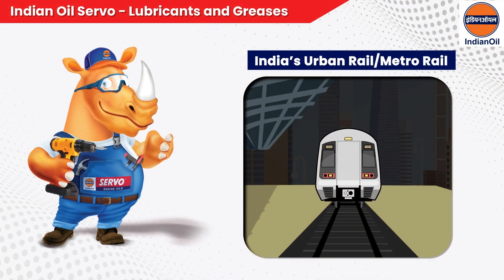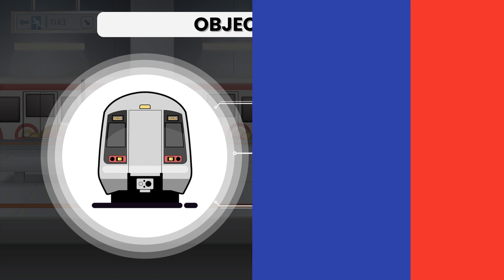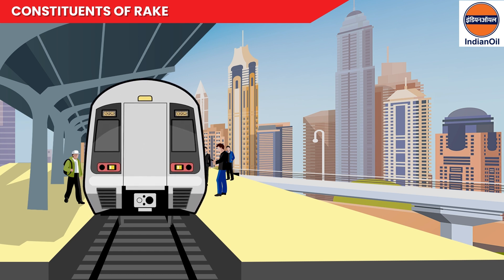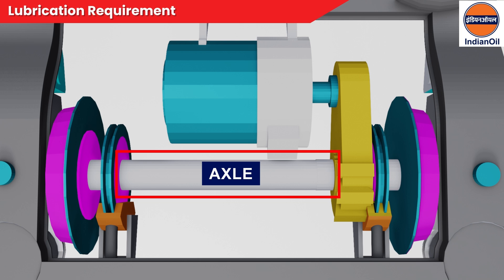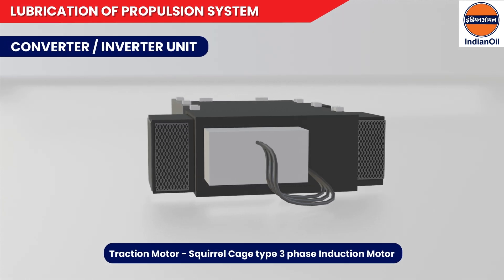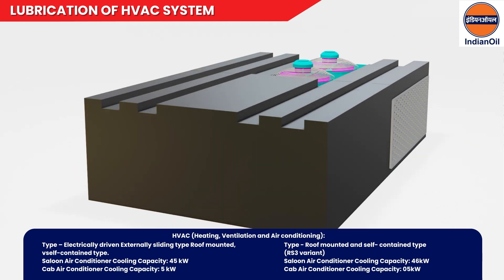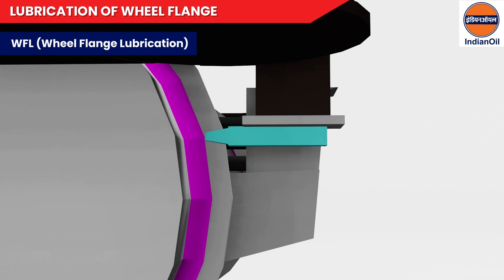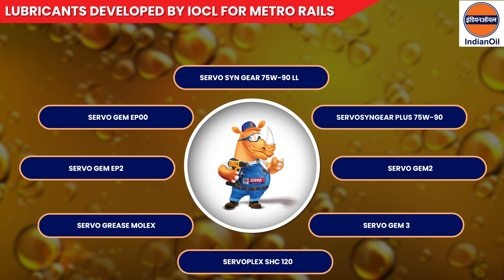SERVO Masterclass Ep. 02 | Metro Enigma Unveiled: SERVO Masterclass for Metro Rail Enthusiasts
Discover the hidden engine care gems and the invaluable significance of lubricants in Metro trains. Our immersive SERVO Masterclass takes you beyond mechanics into the intricate realm of the Urban railway life. Calling all enthusiasts, don't miss this opportunity!